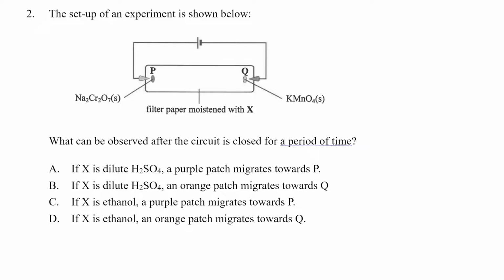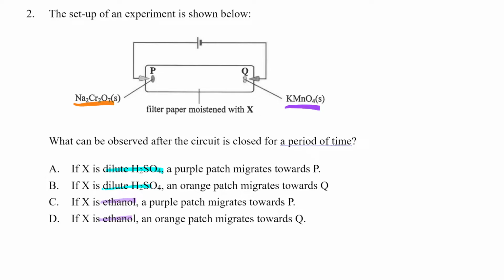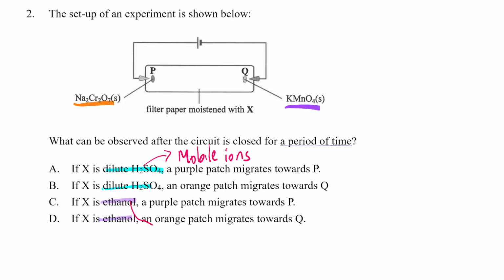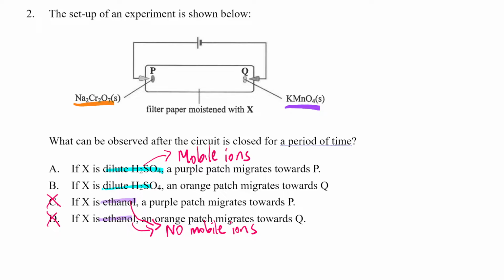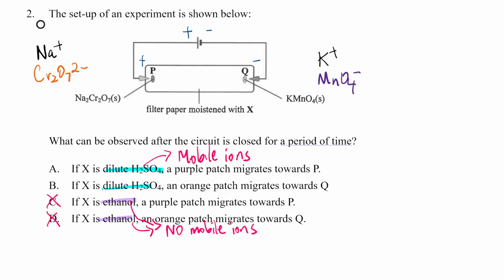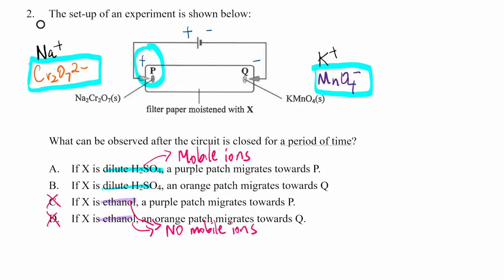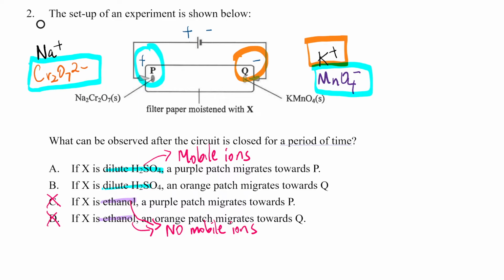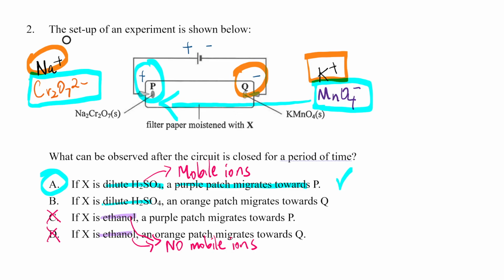2019 CHEM DSE Paper 1A Q.2 (MC)